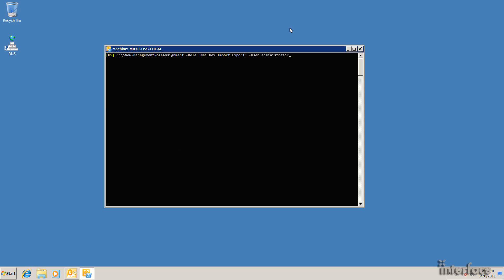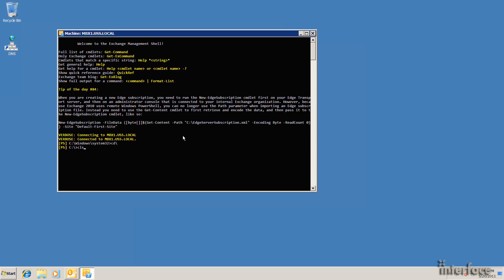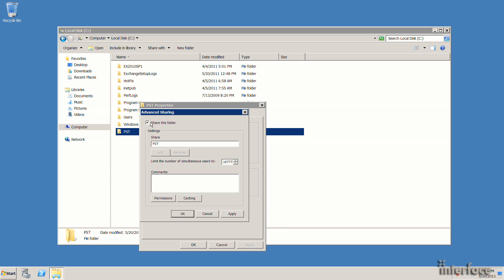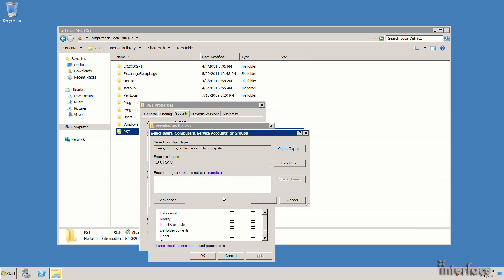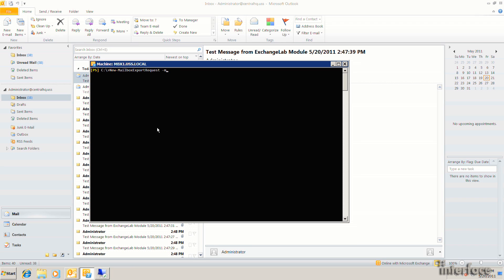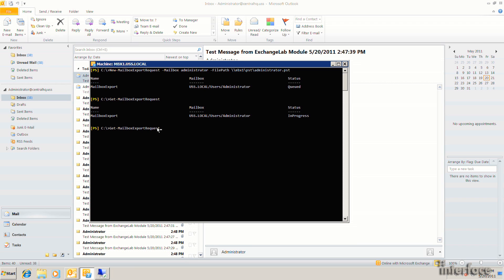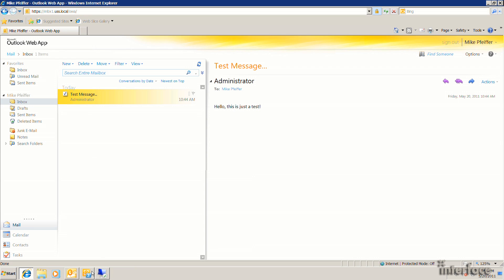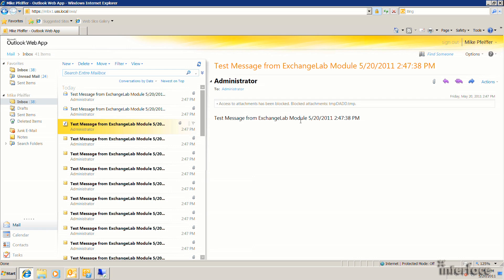Importing and exporting mailbox data in Exchange Server 2010 using the Request cmdlets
In Exchange Server 2010, you need to use the Exchange Management Shell to export and import mailbox databases. In this DrillBit™ Video, MVP Mike Pfeiffer shows how to use the new Mailbox Export Request cmdlet to export a mailbox to a .pst file and using the new Mailbox Import Request cmdlet to import data from one mailbox to another.